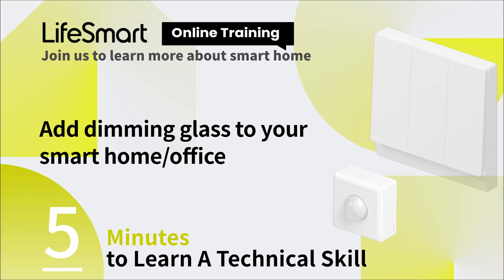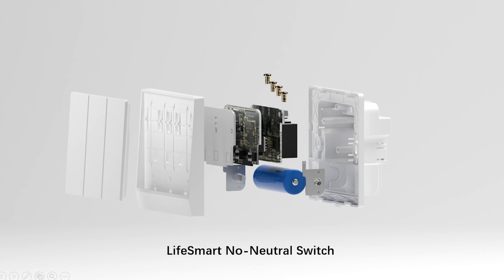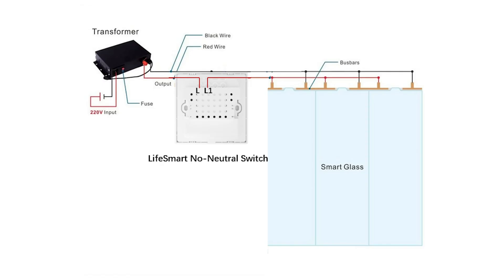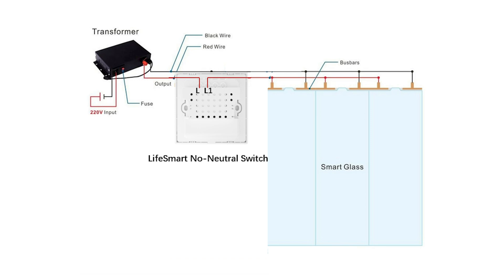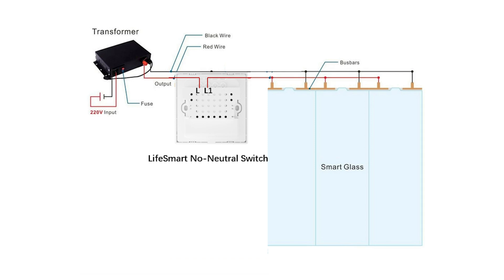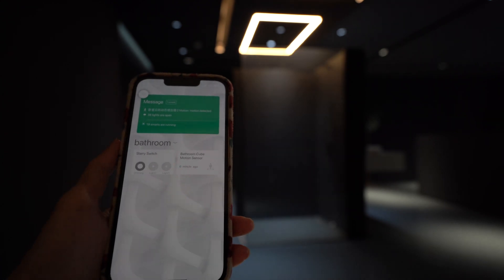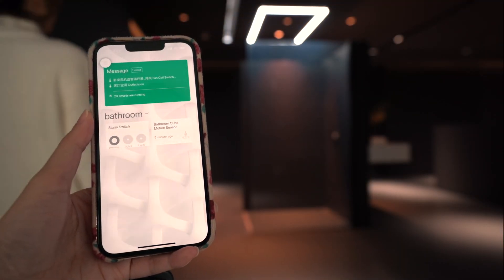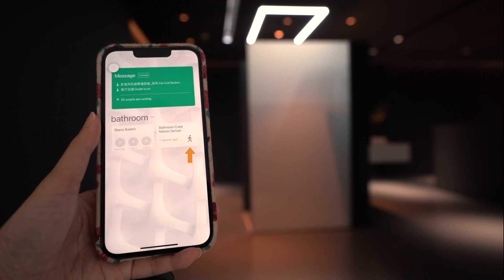LifeSmart－Derivative lessons of LifeSmart Online Training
5 Minutes to Learn A Technical Skill
Lesson 4：Add dimming glass to your smart home/office